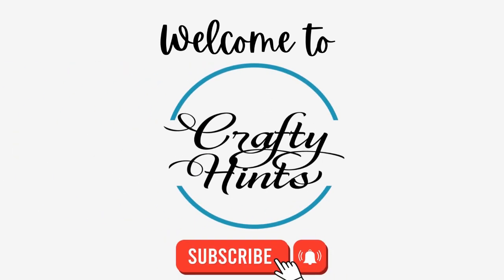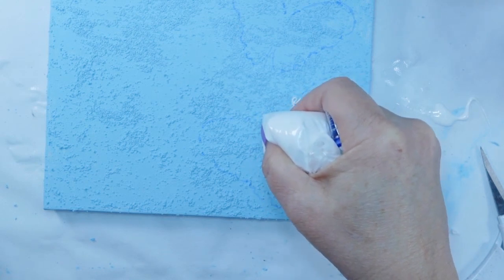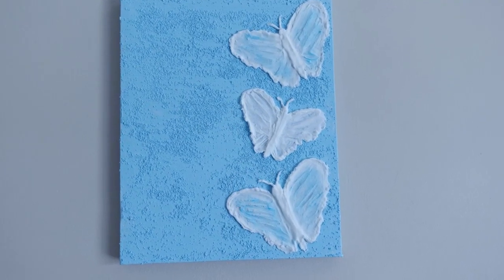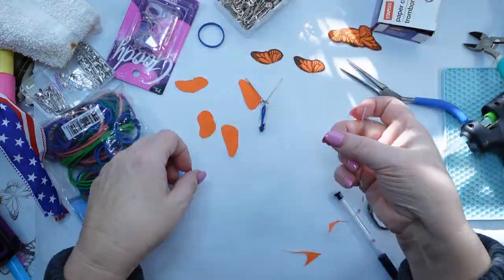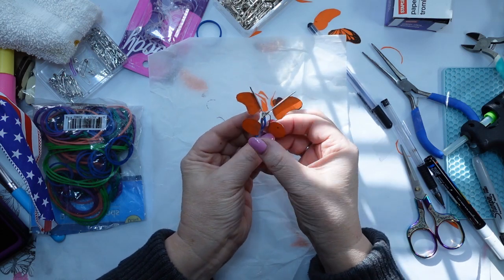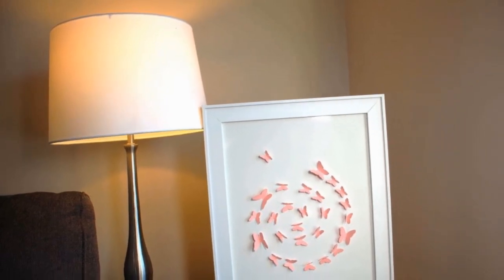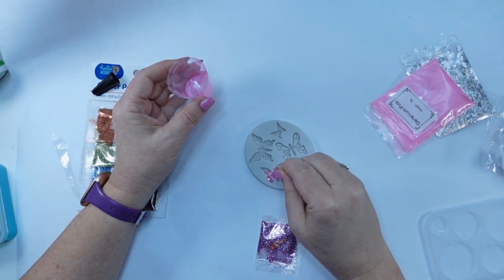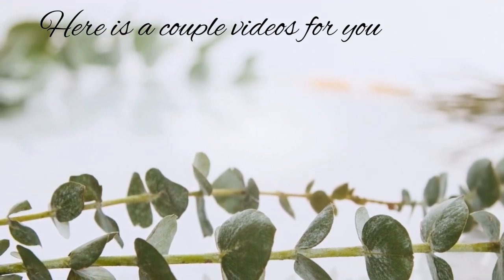Dollar Tree Butterfly diys | fun Spring DIYS | Pottery Barn Dupe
Fun butterfly DIYs

0:00 Intro
0:21 DIY1
5:23 DIY 2
10:23 DIY 3
14:24 DIY 4